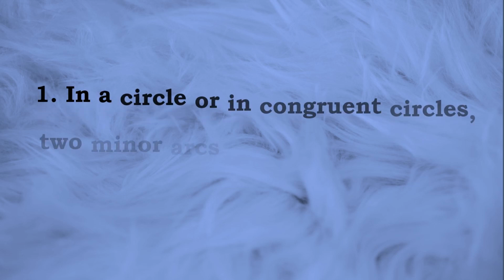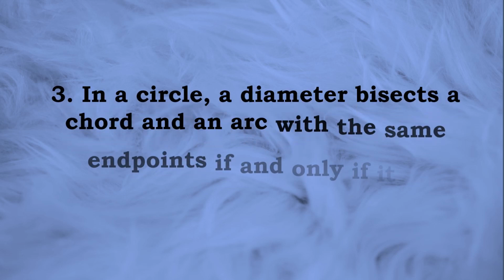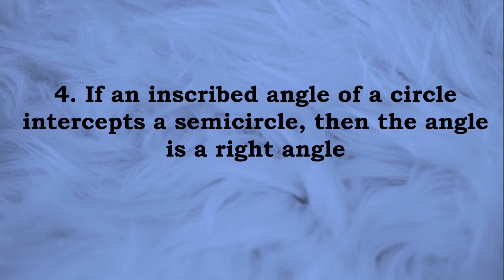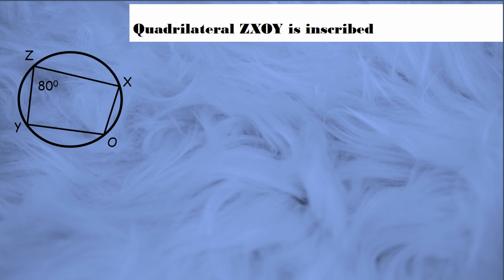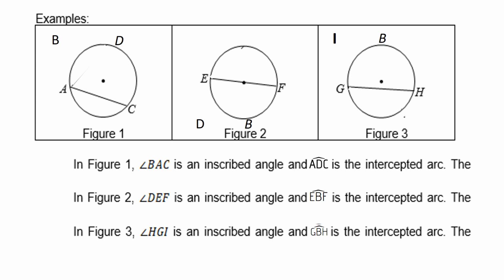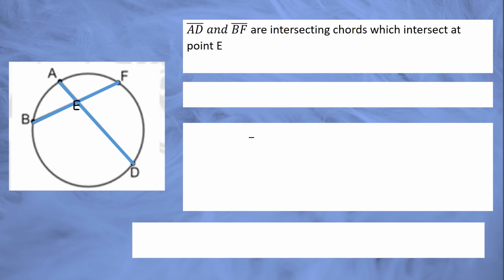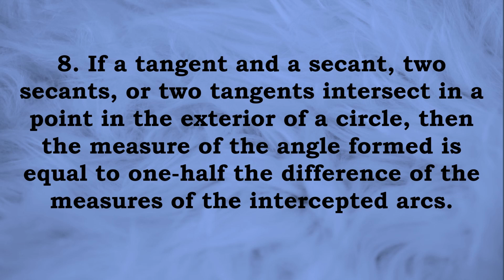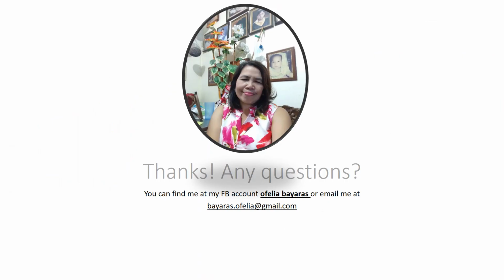THEOREMS RELATED TO ARCS, CHORDS, AND ANGLES IN A CIRCLE